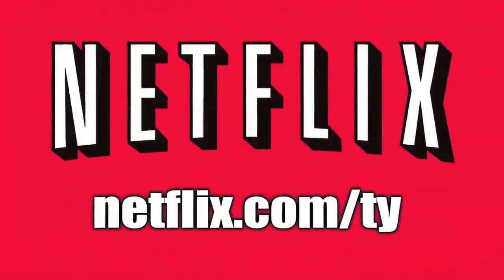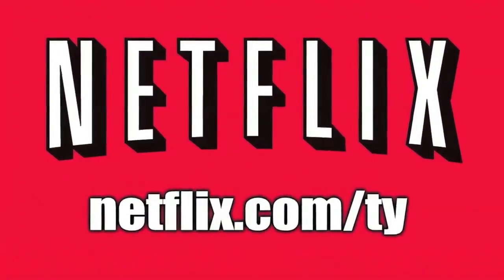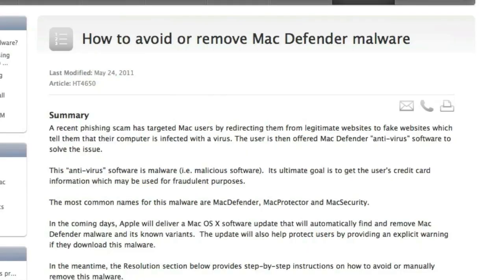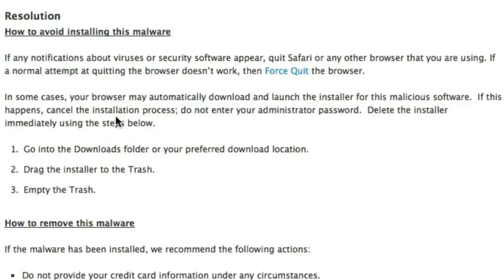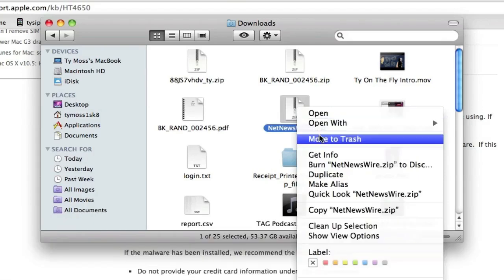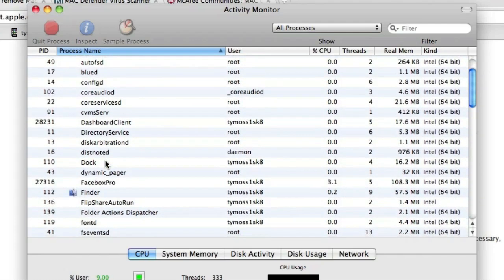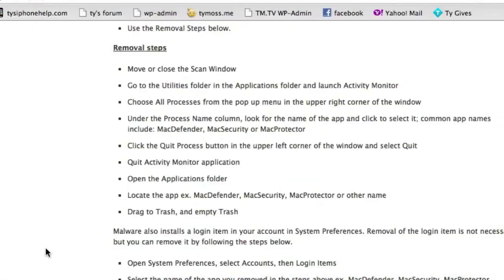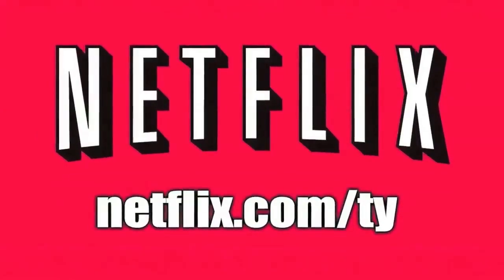How to remove Mac Defender Virus